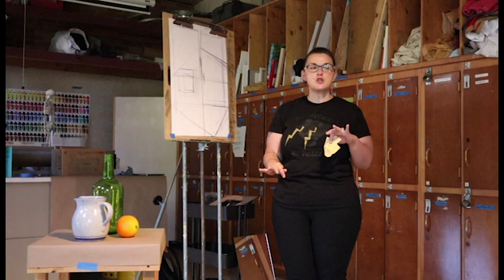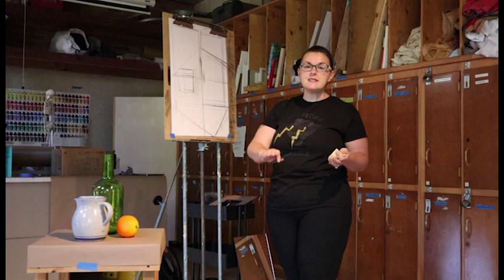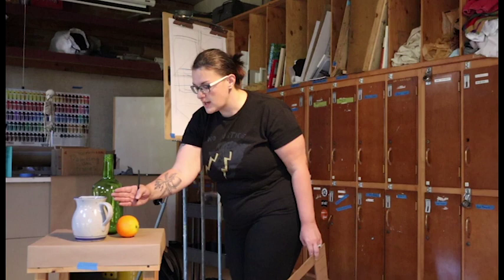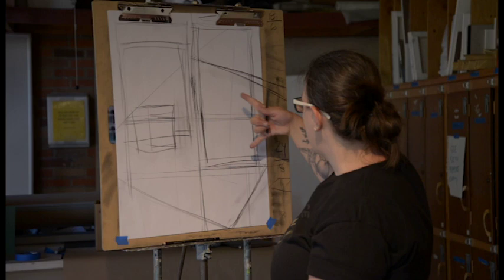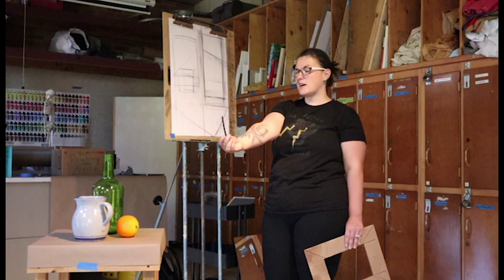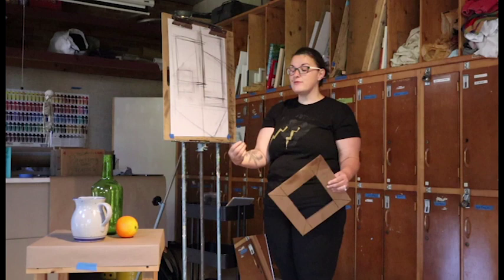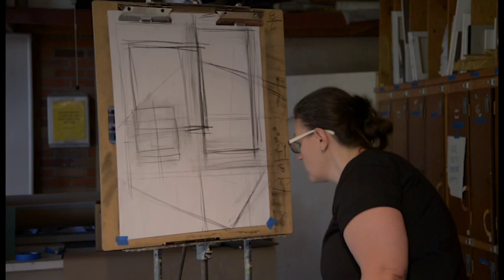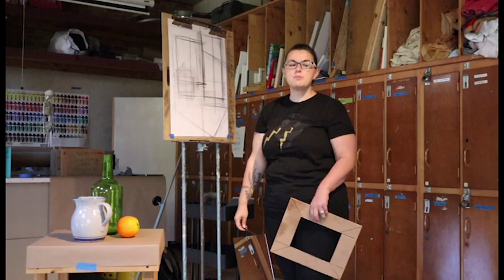Drawing 1 Video 6 Proportional Systems